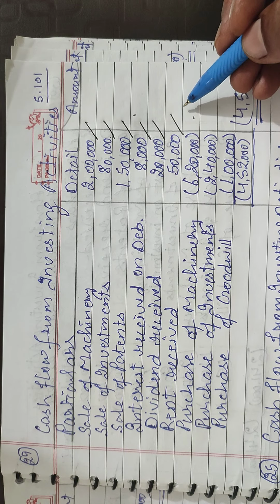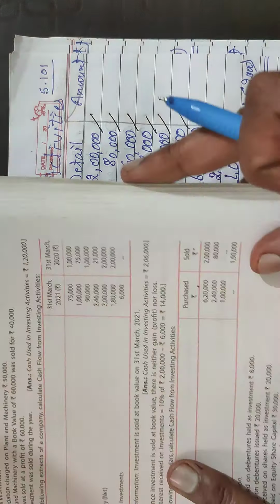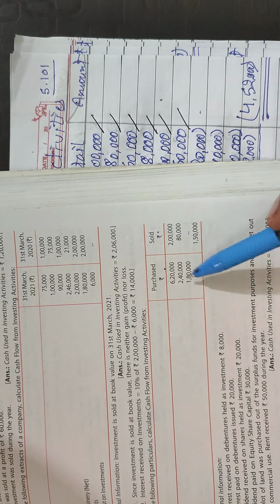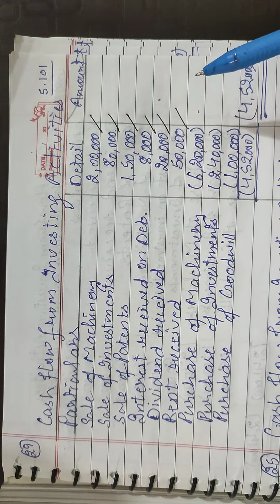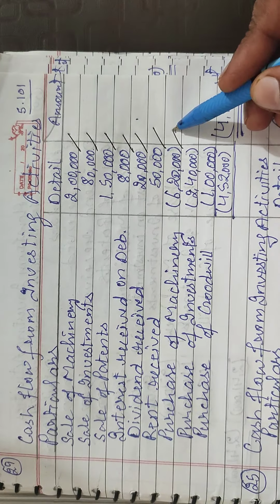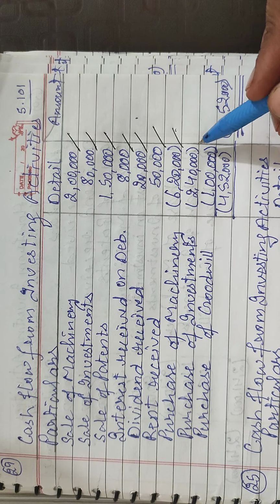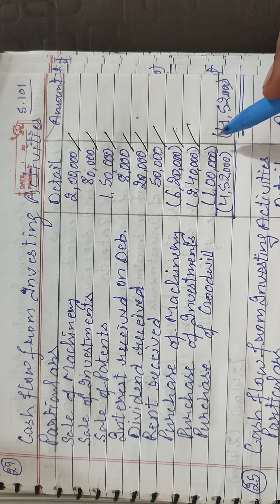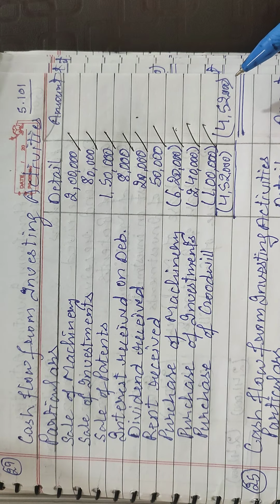Cash Flow Statement (Part-12)